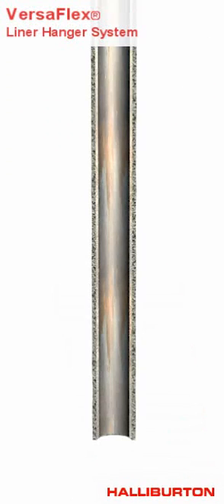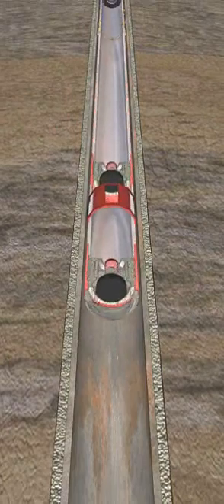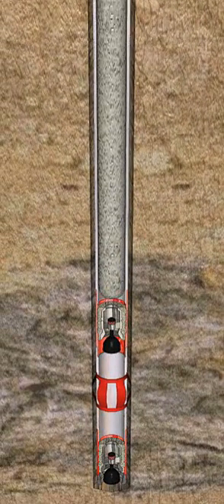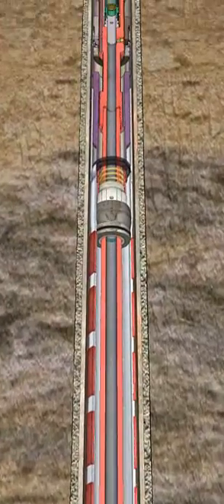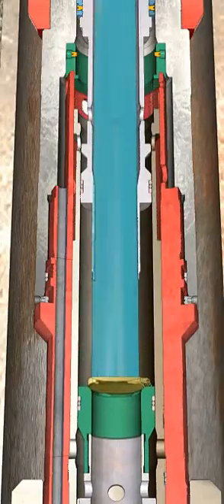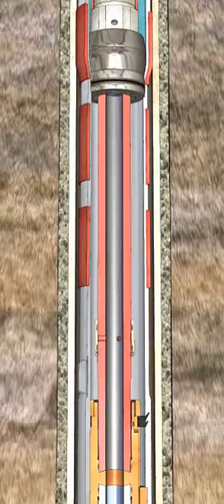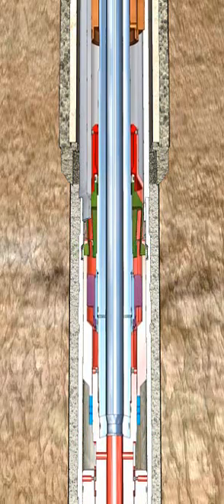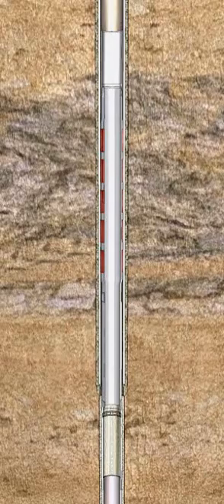VersaFlex Flapper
This animation demonstrates Halliiburton's new line of expandable liners, VersaFlex, for ultra-deep wells that require many large casing strings.